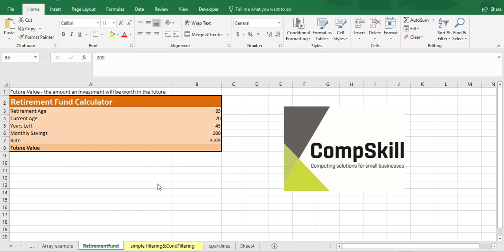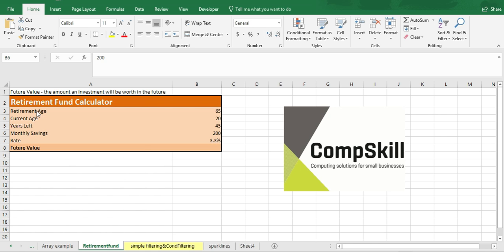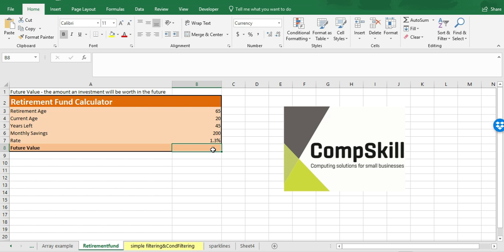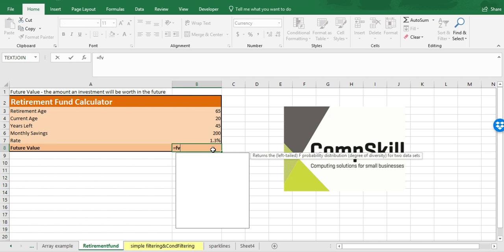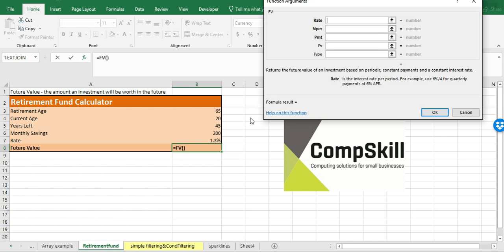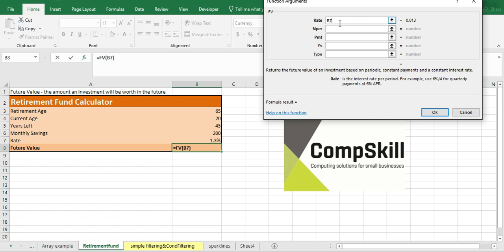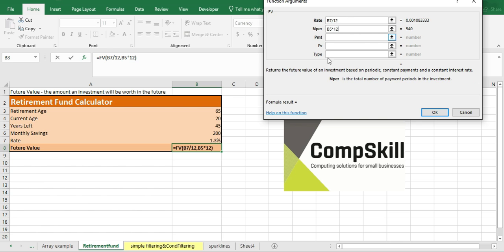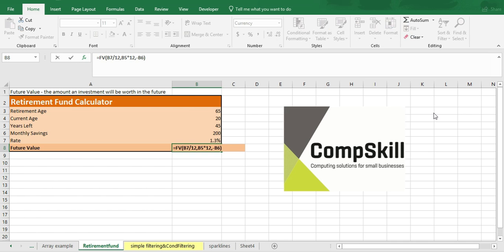FutureValue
Excels Future Value Accounting function allows you to calculate a future value based on a current amount and an interest rate.